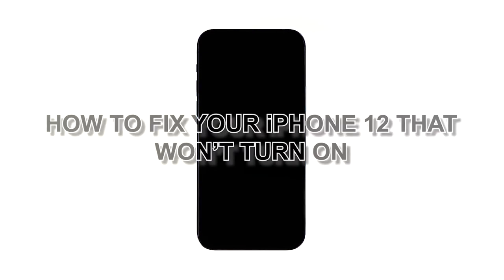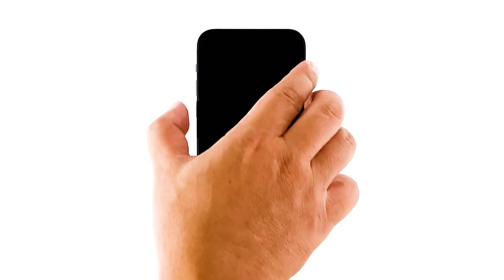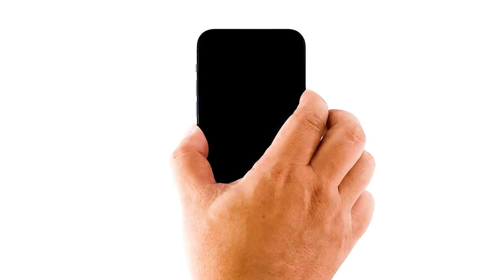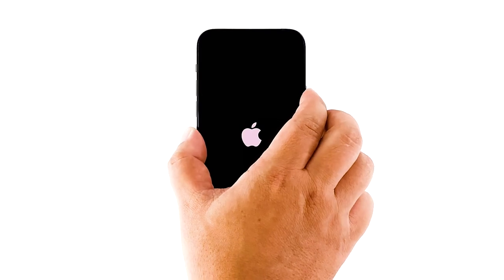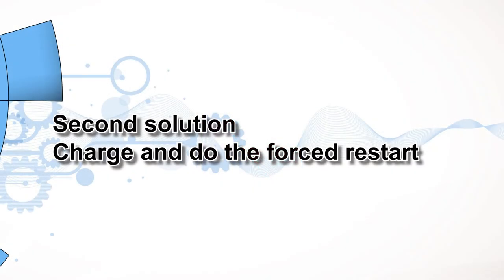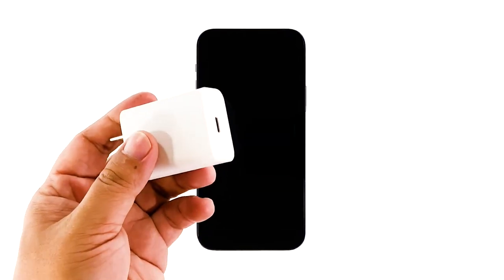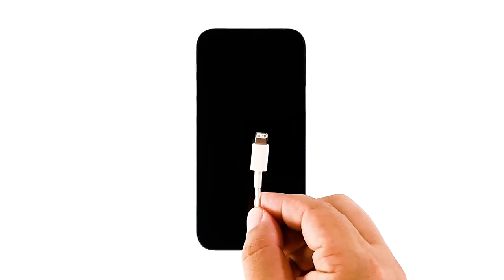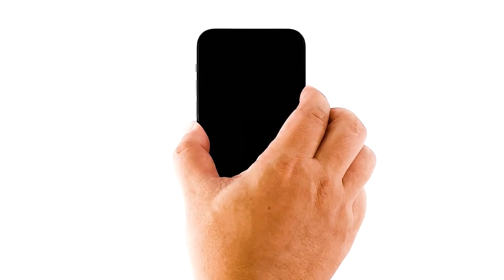How To Fix An iPhone 12 That Won't Turn On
iPhone 12 won’t turn on? Power issues on smartphones such as won’t turn on is inevitably becoming a headache these days. Even with the newest devices that are being released on the market lately, just like the iPhone 12, is not exempted with this issue. Before you rush to a service center and have your phone checked by a tech, you may read further and see how you can fix an iPhone 12 won’t turn on problems.

As long as the phone did not experience any physical trauma or stress, you should be able to rule out software-related problems by following the procedures below. Let’s dig deeper and see what we can do to open an iPhone 12 that is not turning on.